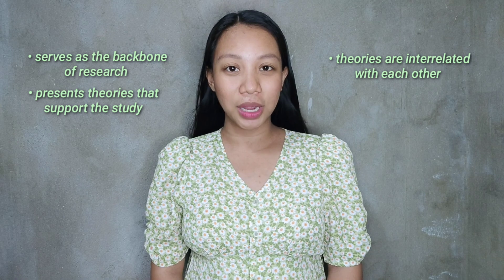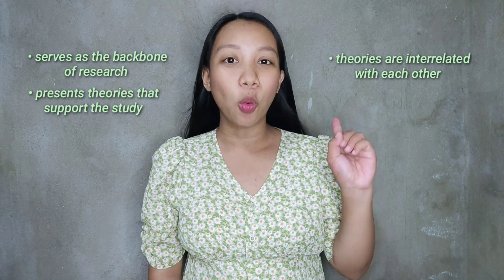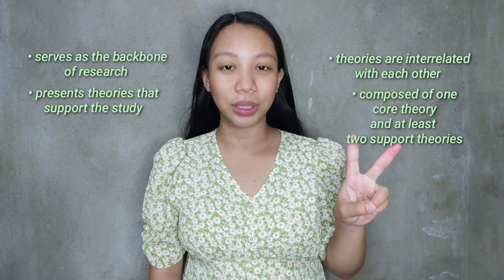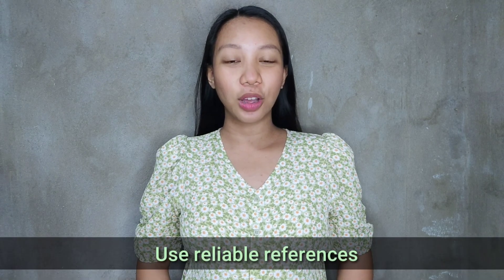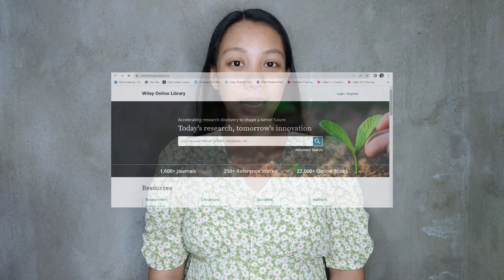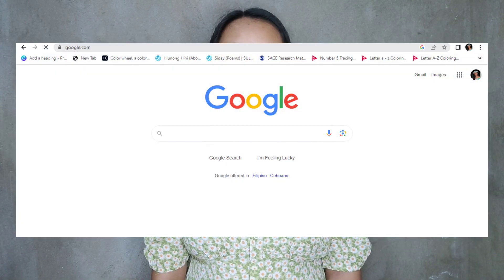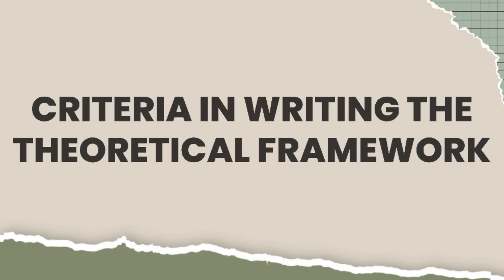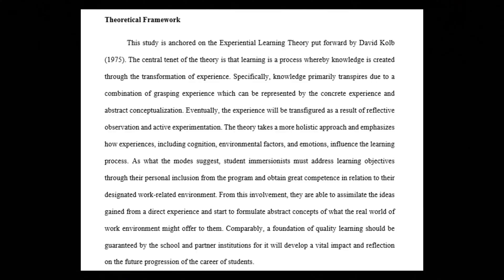THEORETICAL FRAMEWORK | Writing the Research Paper | Practical Research for Senior High School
Sample Theoretical Framework: Grande, Pernito and Vistan (2020)

✨ ABOUT ME

✨ MUSIC